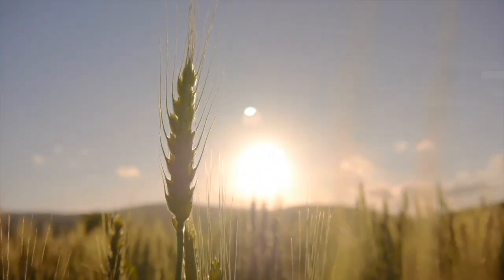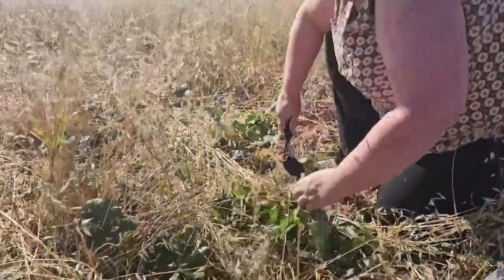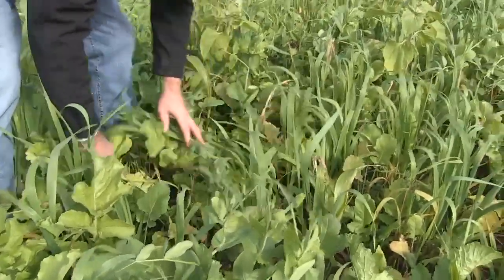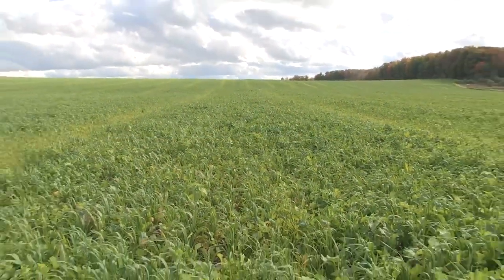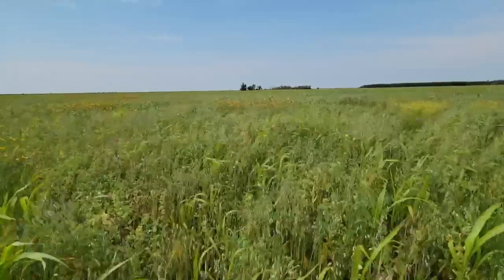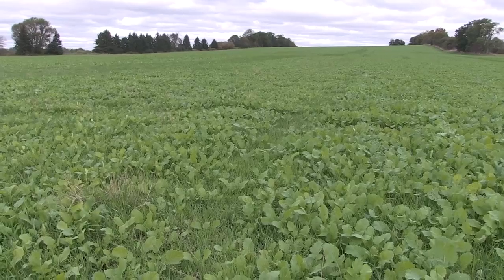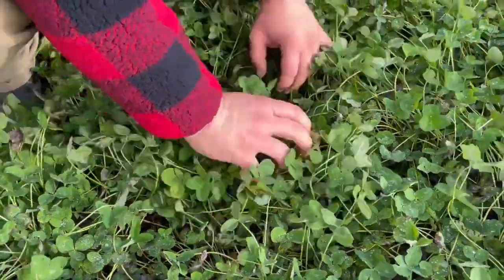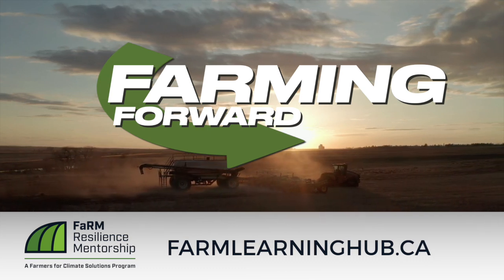Farming Forward: Exploring the why of cover crops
It seems that everywhere that you go right now, people are talking about cover crops. Producers across the country are not only using a diverse plant mix to provide feed for livestock, but also as potential solutions to compaction, a lack of nutrient availability and to address weed issues in their fields.

In a cover crop mixture, a diversity of roots gives a diversity of root architecture and sizes, allowing the plants to access different areas within the soil profile, reaching water and nutrients that they might not be able to reach in a monoculture. The diversity in plant types above ground create a huge soil food web and network below ground. Mycorrhizal fungi is one part of the soil food web that can benefit the plants and therefore producers. This underground fungus can allow nutrients like nitrogen to be shared between plants and available when the growing plant needs it the most.

In this Farming Forward episode, Dr. Kris Nichols, a soil microbiologist with Food Water Wellness Foundation, dives into the reasons why producers have been getting excited about diverse plant mixtures. In this episode Nichols also offers some common sense suggestions on how to get the most out of your cover crop seed.